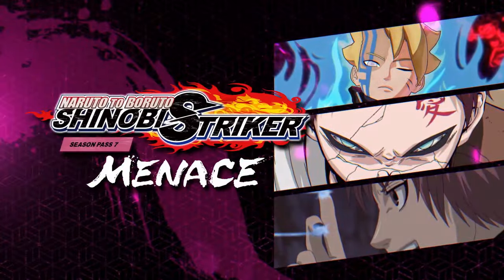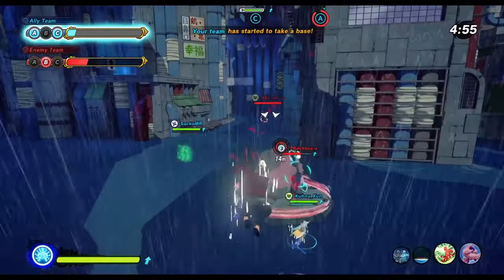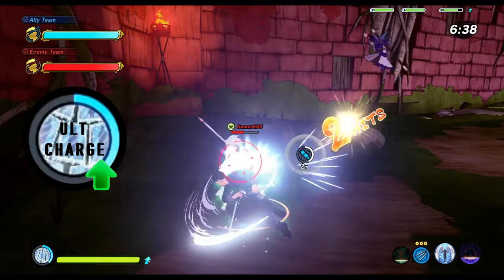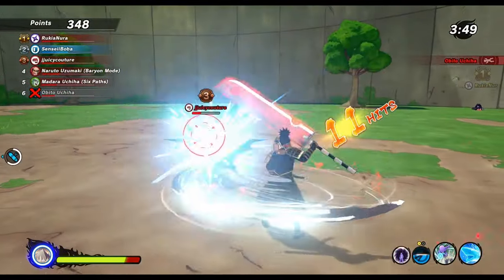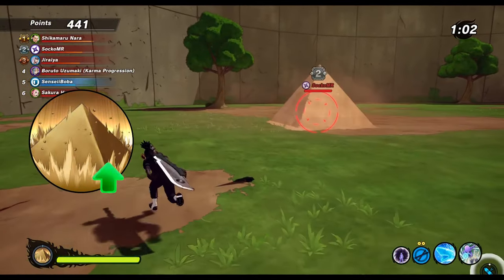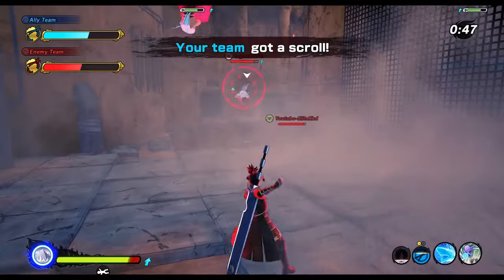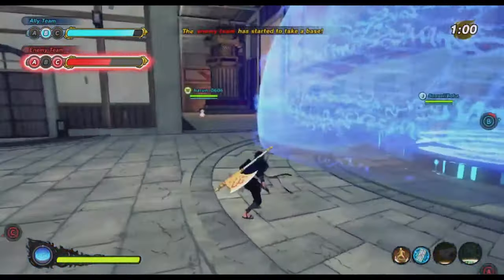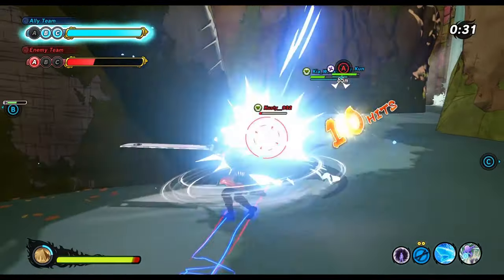THIS is an absolute GAME CHANGER for Shinobi Striker!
This new update for Naruto to Boruto: Shinobi Striker is an absolute game changer! In this video I am going over all the changes and put them into context. I am giving you clear predictions and tips for the upcoming format, so make sure to watch the whole thing if you want to come out on top this season. I am also going over all the things that were not listed in the patch notes, teaching you advanced combo cancels like fuu step or how to have infinite subs with boruto stream etc. This one is definitely a must watch for everybody who plays shinobi striker!
Season 7 update video for Naruto to Boruto: Shinobi Striker, balance changes etc.

As always have a great day y'all !

:D